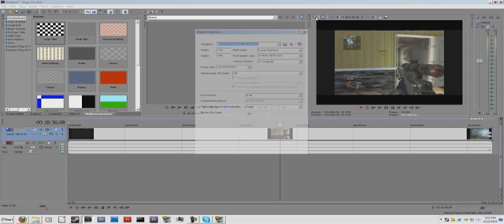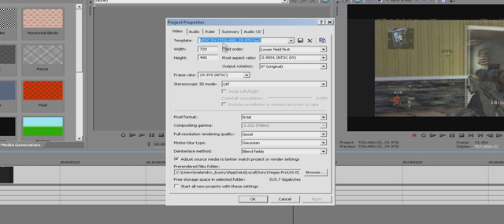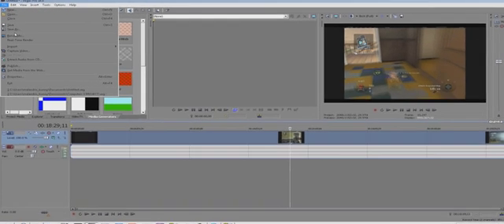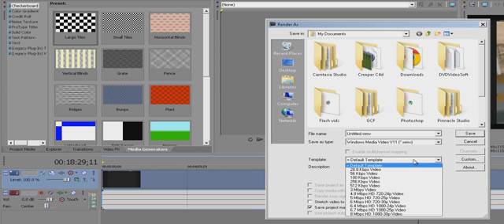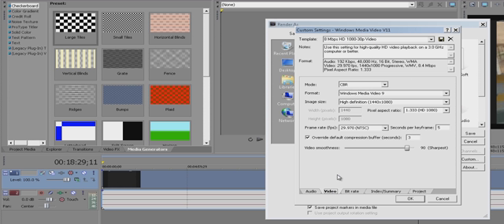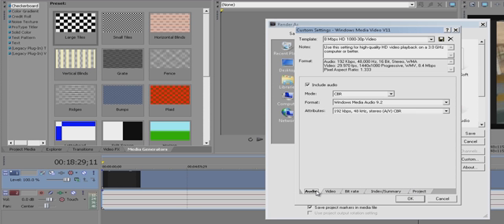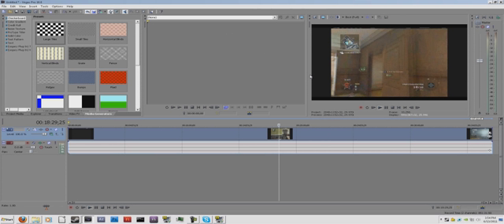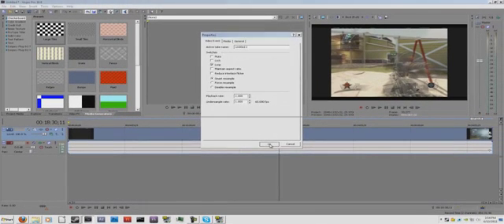How to get original quality/faster upload on youtube | Sony Vegas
This video is a simple tutorial on how to get the highest quality on youtube, original, in Sony Vegas.
I was Using Sony Vegas Pro 10
Game was Call of Duty: Black Ops